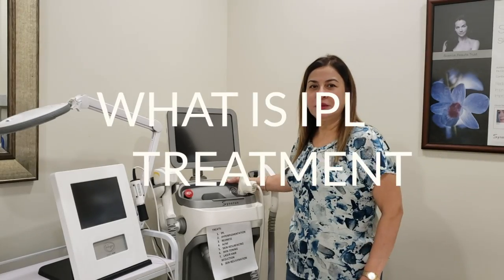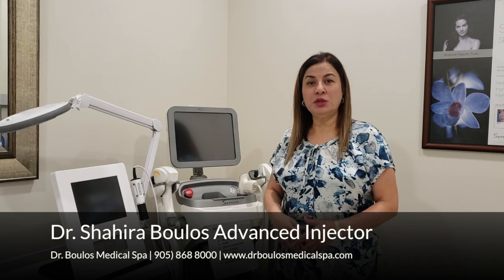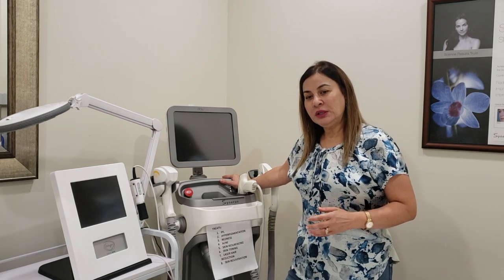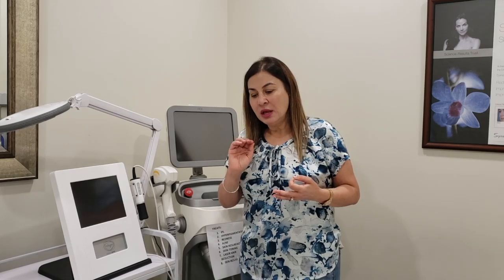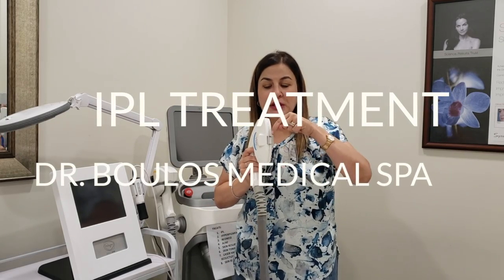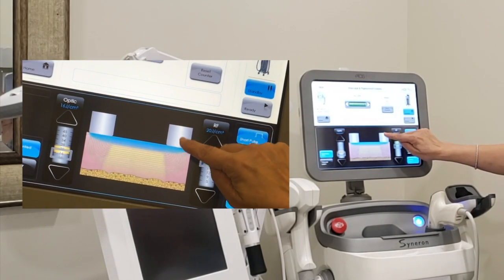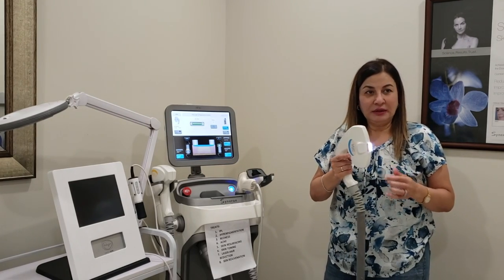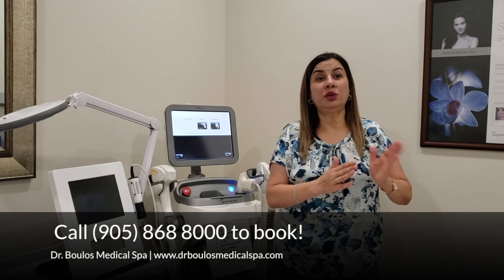IPL Treatment Benefits and Warnings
IPL Treatment is a photofacial that involves the use of specialized technology to treat skin conditions. As you probably know, Dr. Boulos always advice that you must choose a professional who understands physics and science, and also someone who uses the best technology for the treatment.

IPL for skin rejuvenation is a cosmetic treatment designed to produce younger & healthier skin by using the powerful benefits of Elos Plus, the gold standard for facial rejuvenation.

IPL is an excellent non-invasive procedure to treat the face, hands, and décolleté. The best part - IPL can be customized to your skin condition and type! IPL can help with:

- Tighten pores
- Reducing the severity of acne
- Reduce the appearance of or eliminate sun spots and freckles
- Lessen hyperpigmentation
- Reverse sun damage, and much more!

Watch this week's video, as Dr. Boulos, explains more what IPL - Treatment, its benefits, and how it works is!

Ready to give it a try? Give IPL treatment a GO taking advantage of our October Specials and let us get you started with treating your summer sun damage (brown spots) with the power of IPL while your skin receives a prime facial!